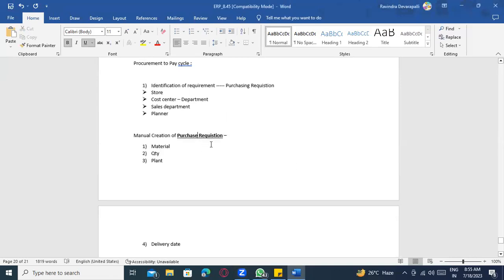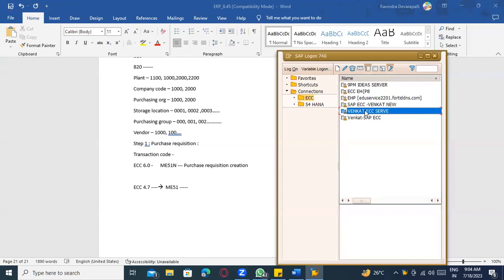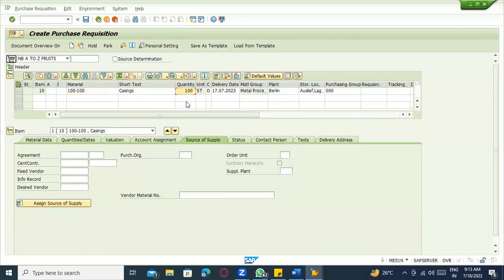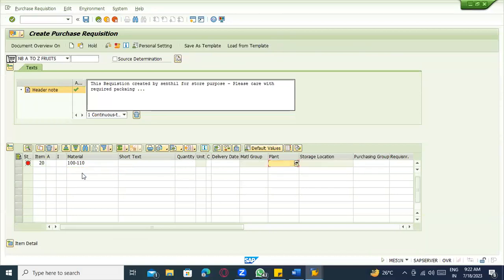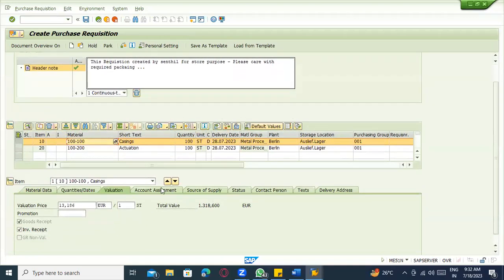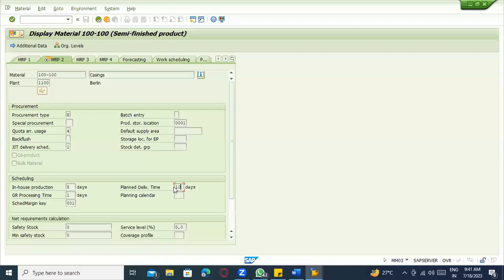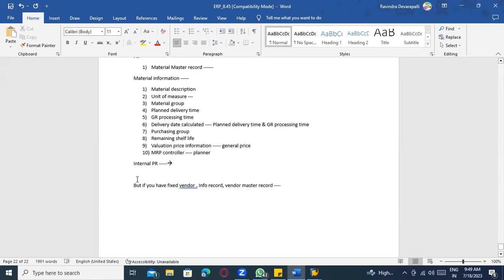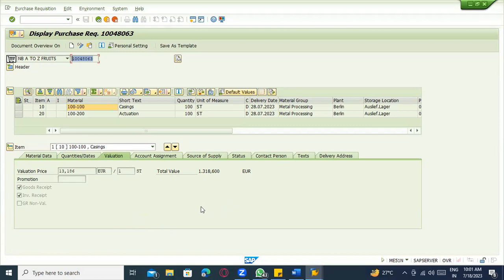Regular Live SAP MM class: Purchase Requisition creation in SAP MM